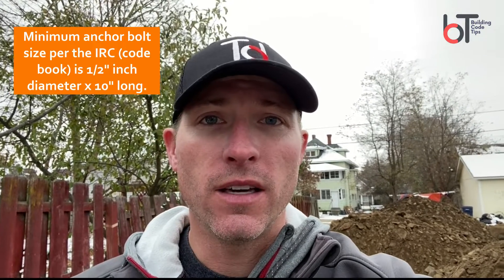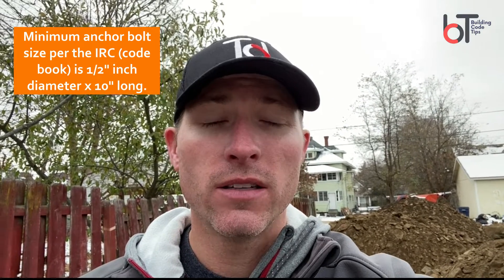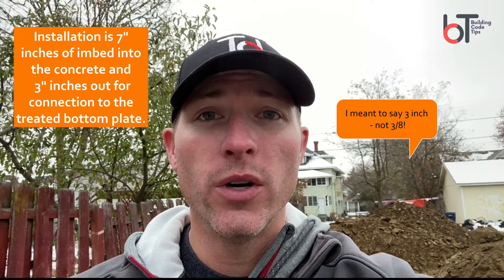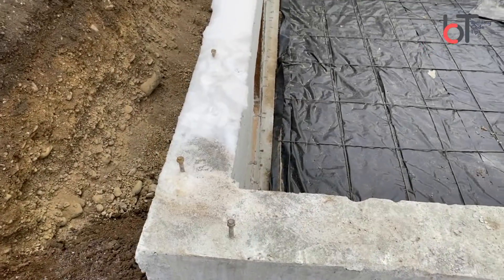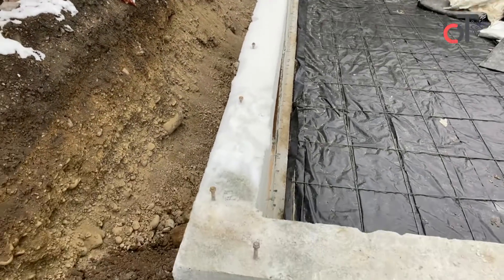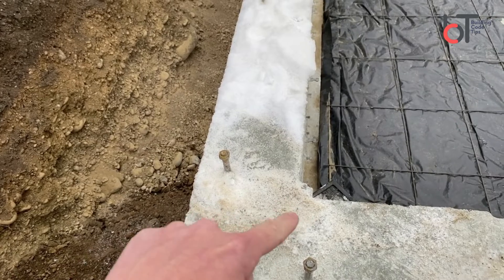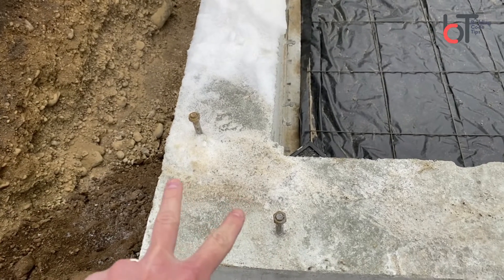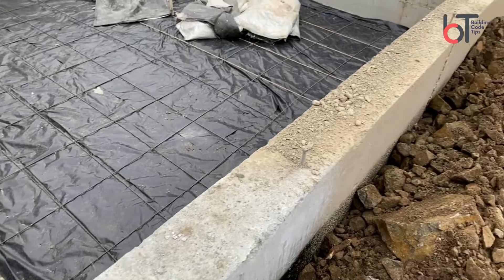PART 5: Foundation anchor bolt size & installation specs / For DIY'ers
Anchor bolt installation is an important step in the pouring of any foundation wall. Though adding a wedge anchor or titan bolt in a few missed locations may be acceptable, it's important to make sure the correct size and location of anchor bolts are installed.

For more in-depth information on foundations as well as other parts of the home improvement process,

Happy Constructing!